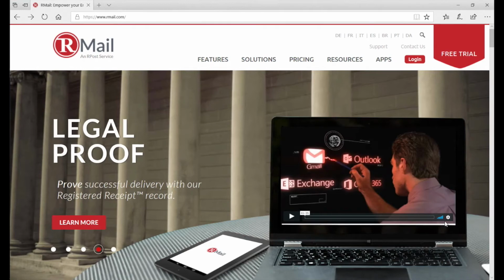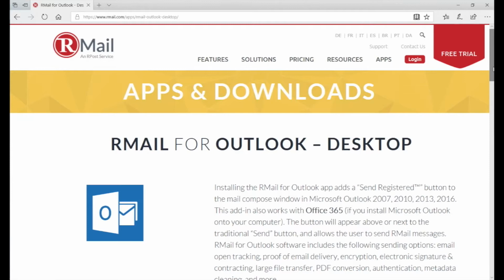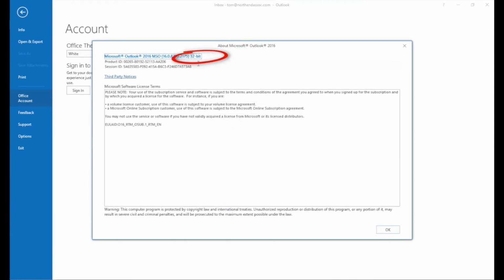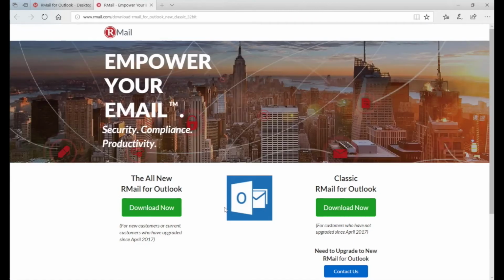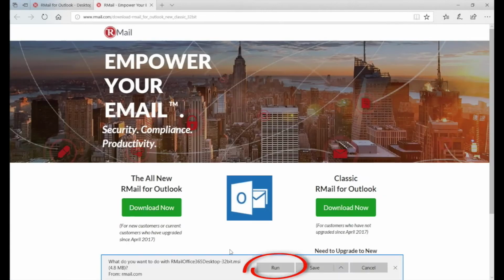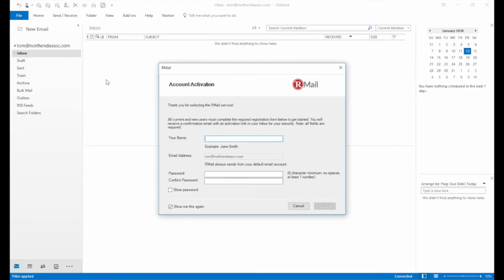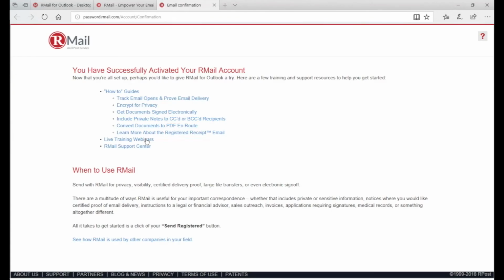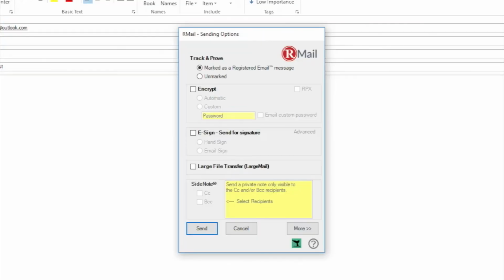Install RMail in Microsoft Outlook